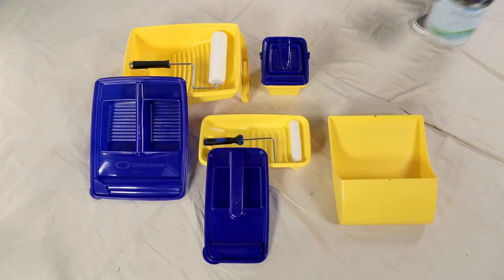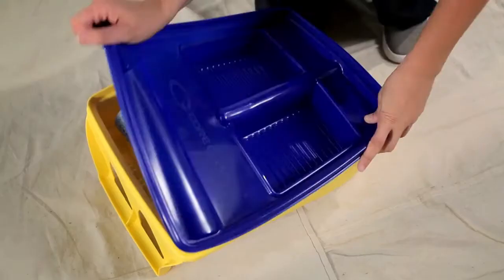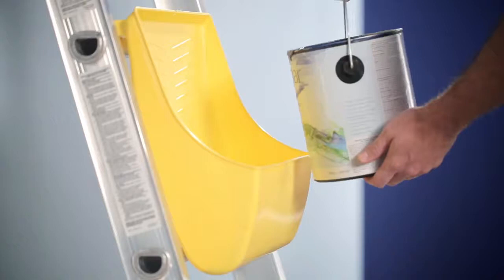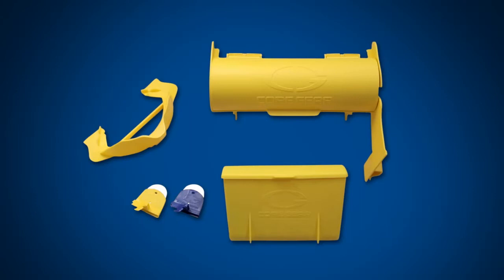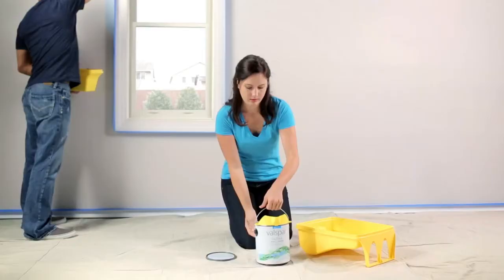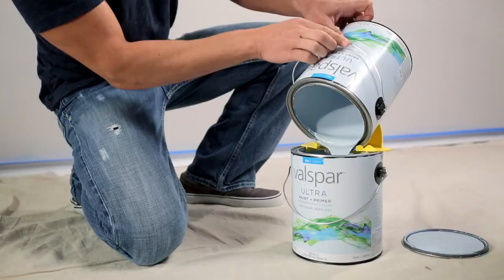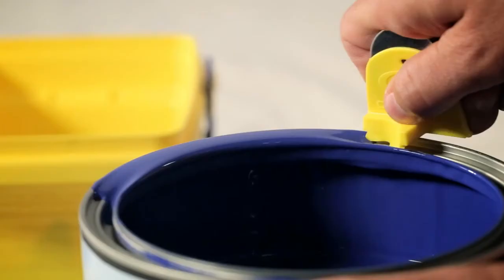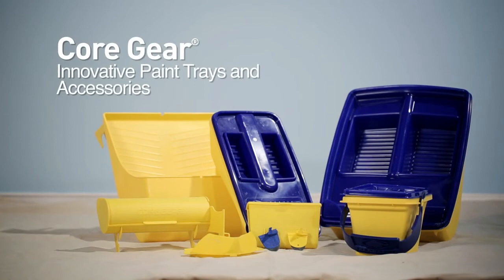Core Gear paint accessories at Lowe's